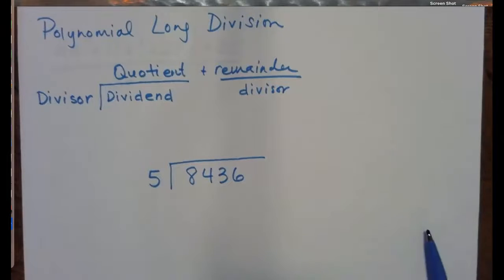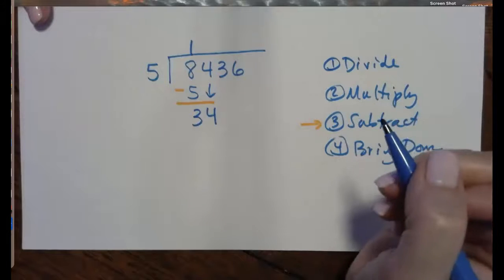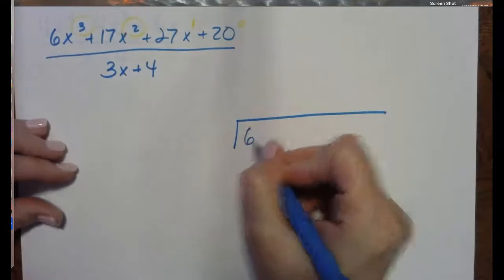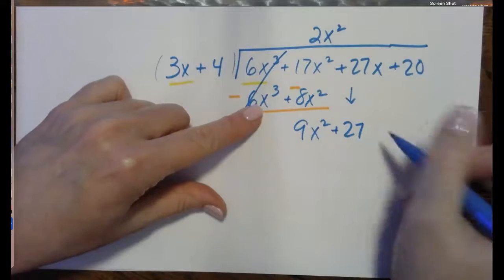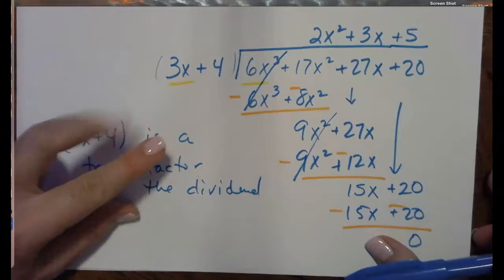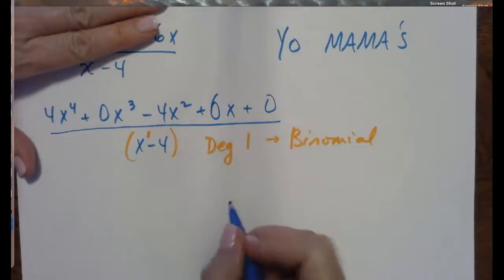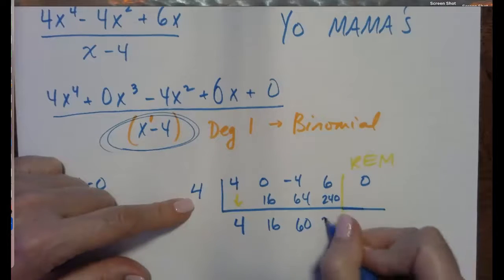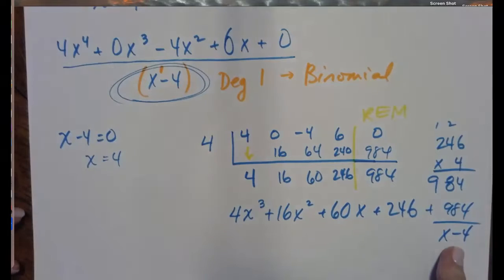Polynomial Long Division and Synthetic Division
This video shows students the steps to understand polynomial and synthetis division.  Remember to be neat and methodical!